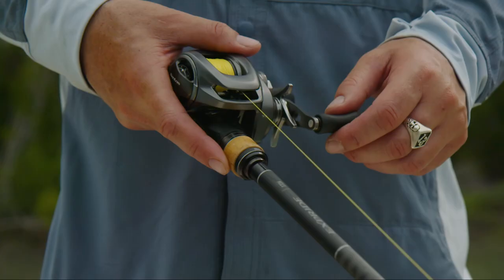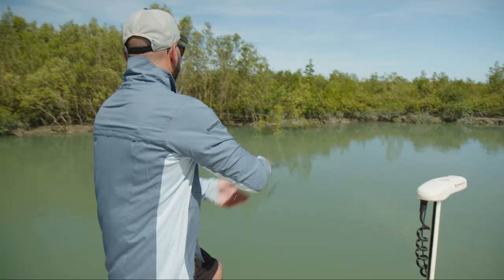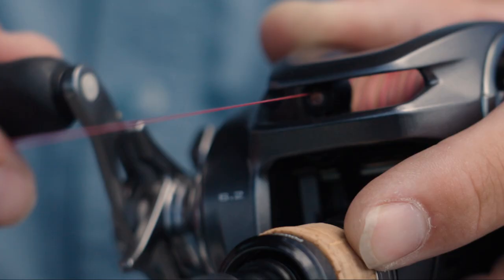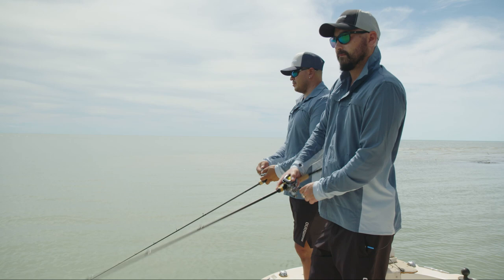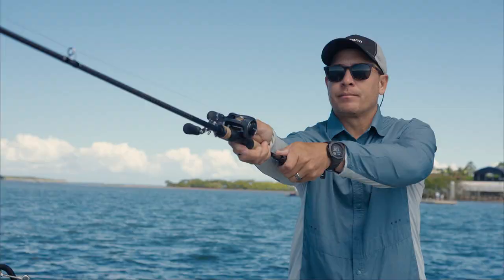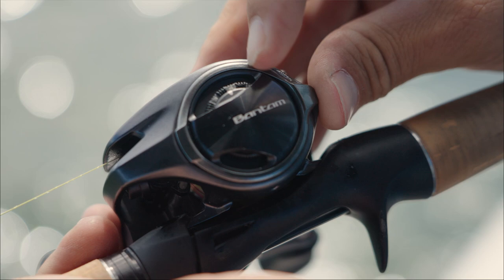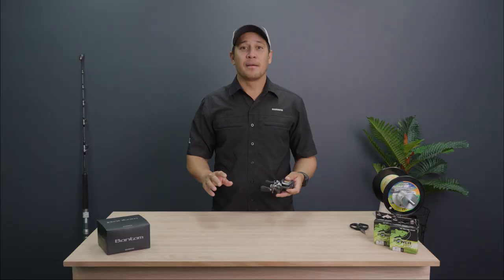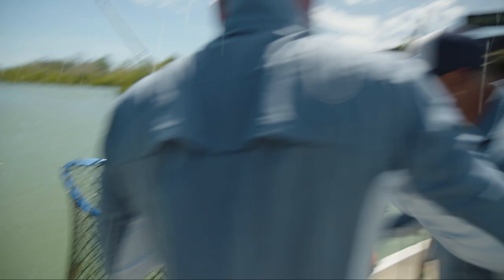Shimano Bantam baitcaster review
Team Shimano's Chris Henry reviews the new Shimano Bantam 150 baitcaster. With Bantam's 40 year legacy, now featuring Shimano's latest JDM design and reel technology, the Bantam low profile has unmatched durability and performance!